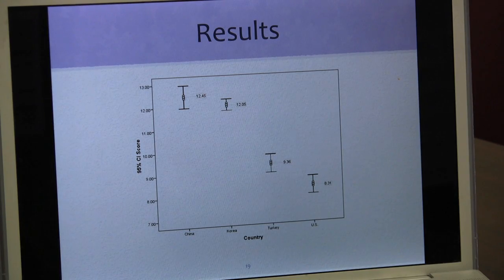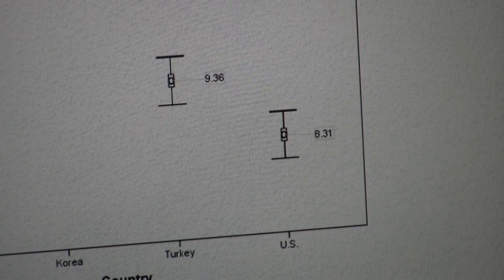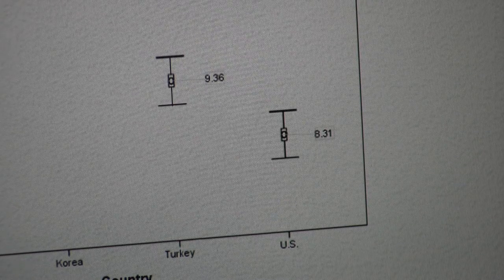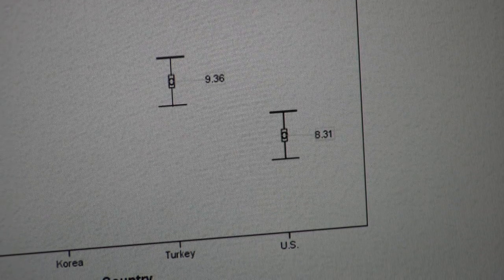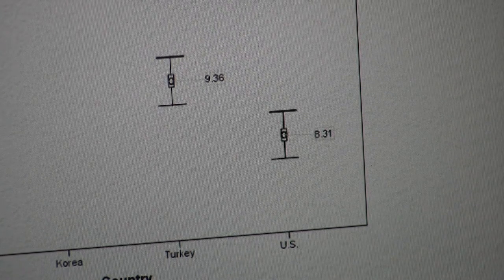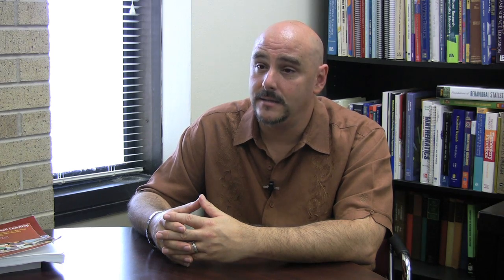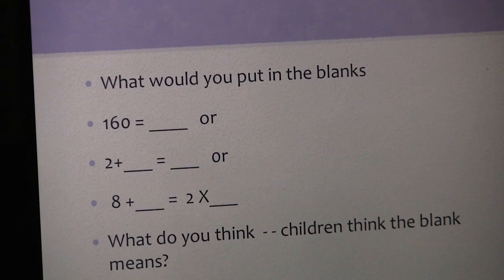Students' Understanding Of The Equal Sign Not Equal, Prof Says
Taken very literally, not all students are created equal—especially in their math learning skills, say Texas A&M University researchers who have found that not fully understanding the "equal sign" in a math problem could be a key to why U.S. students underperform their peers from other countries in math.

"About 70 percent of middle grades students in the United States exhibit misconceptions, but nearly none of the international students in Korea and China have a misunderstanding about the equal sign, and Turkish students exhibited far less incidence of the misconception than the U.S. students," note Robert M. Capraro and Mary Capraro of the Department of Teaching, Learning, and Culture at Texas A&M.